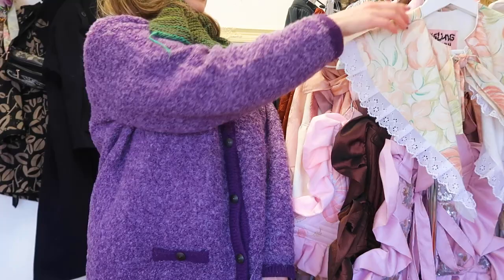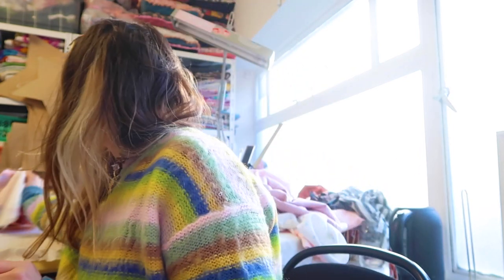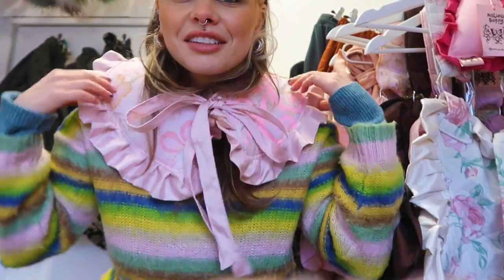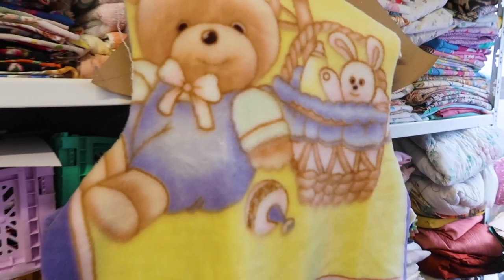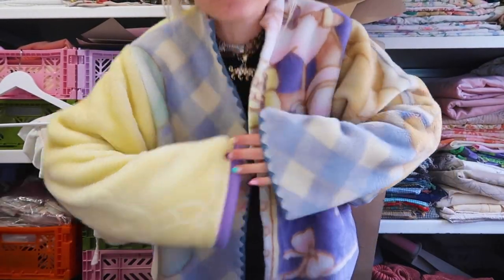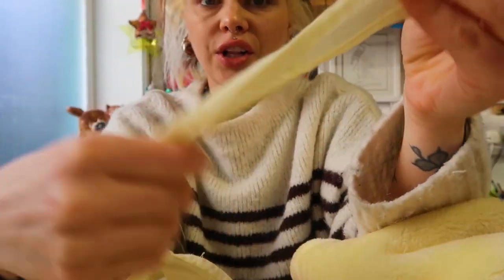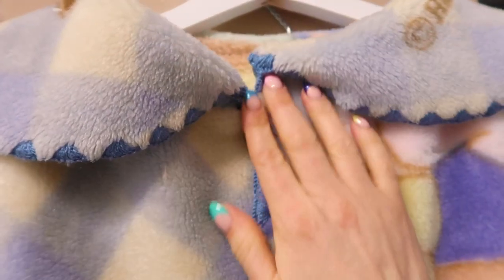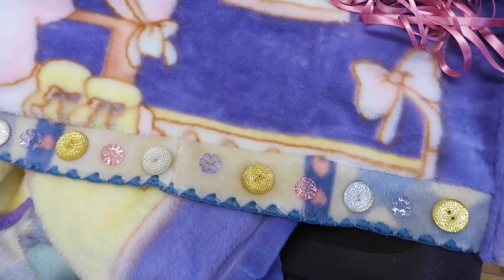SUSTAINABLE FASHION DESIGNER | STUDIO VLOG ✨ Handmade Jacket & Oversized Collars | January 23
★ Back with another Studio Vlog, this week I pack some orders from my January sale and then get to work on a jacket I've been wanting to make for so long to bring with me to Copenhagen Fashion Week. The jacket (and me!) ended up featured in Vogue so it was worth it